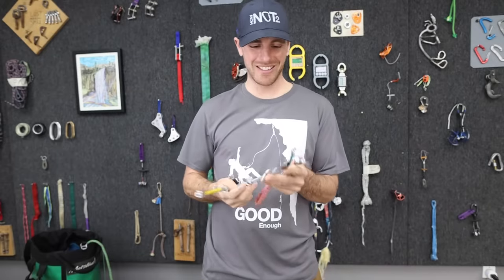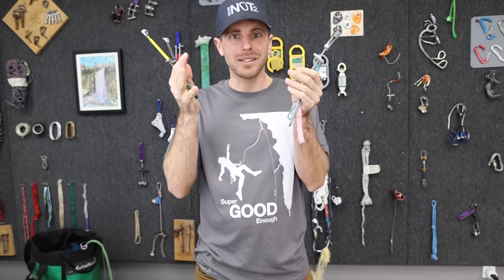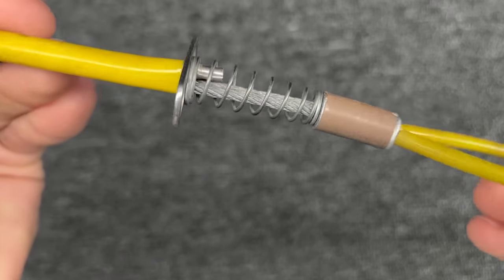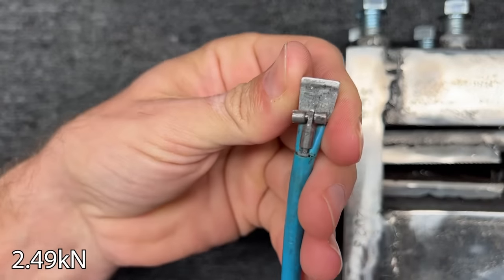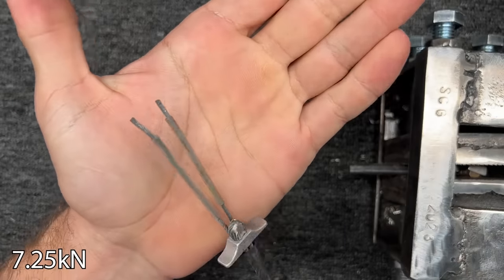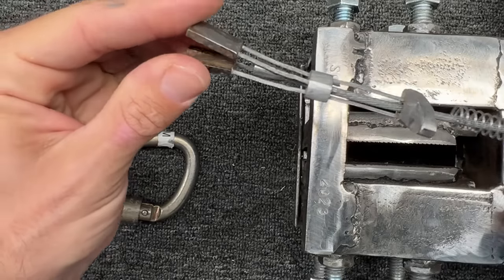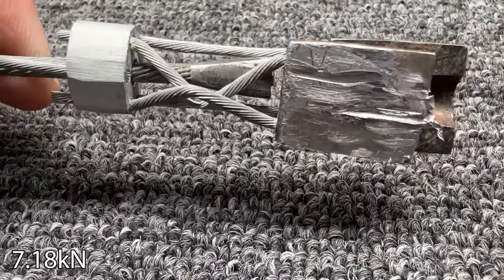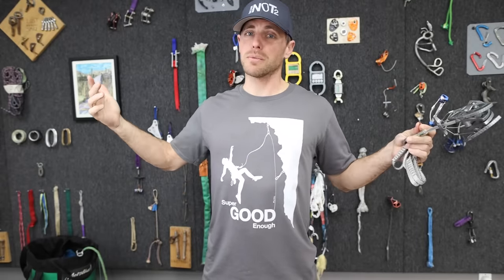Home-made Climbing Gear?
Would you trust homemade gear?